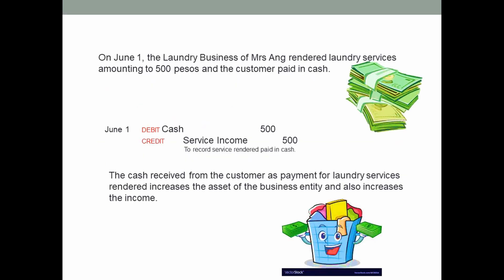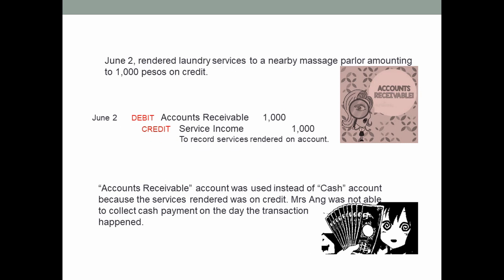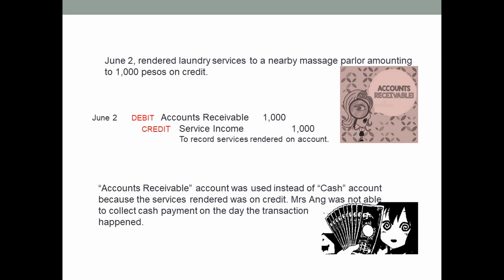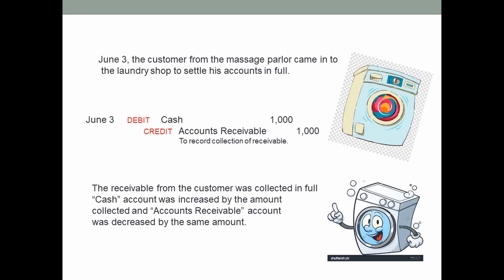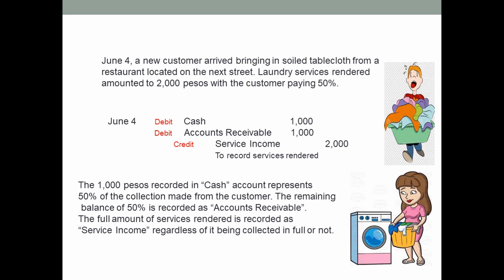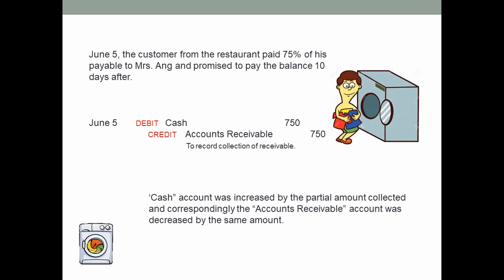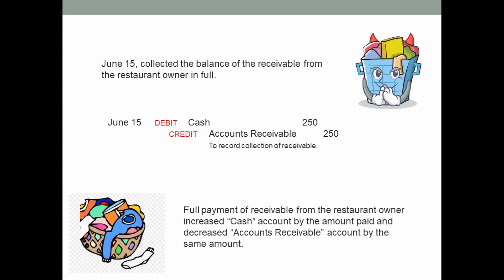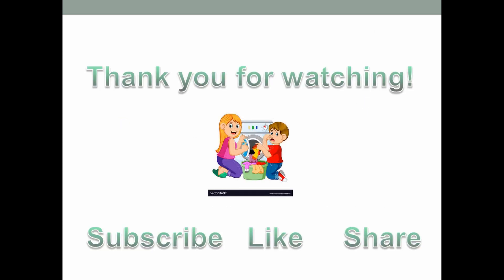Accounts Receivables - Journal Entries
Basic journal entries for accounts receivable.

Clip arts from Google Images
Intro and Outro from Intro Maker app